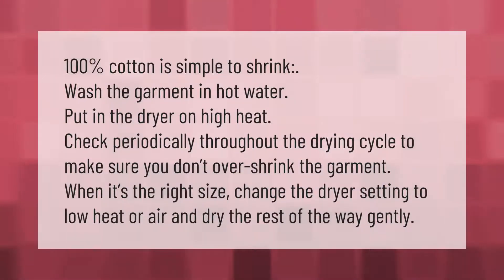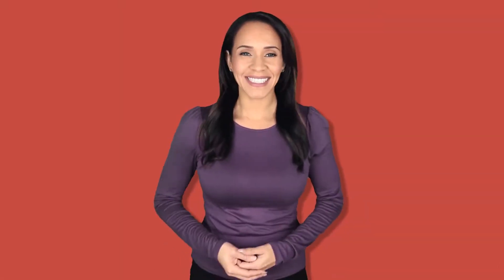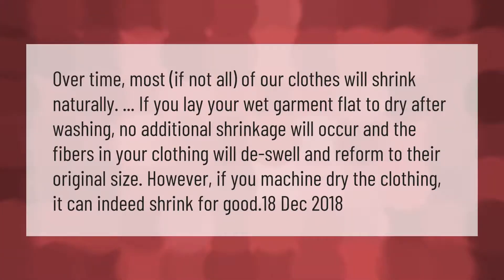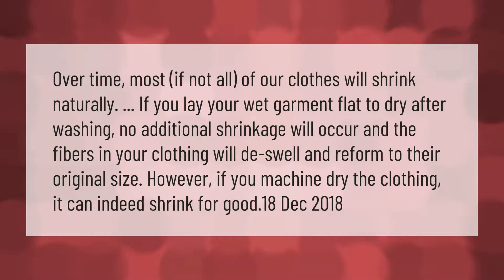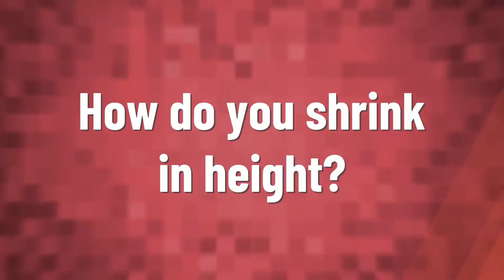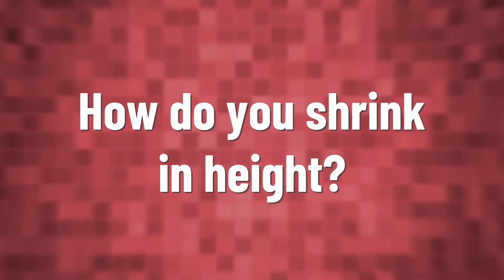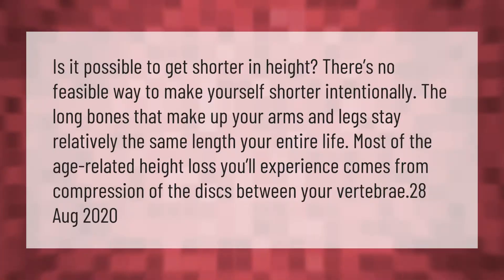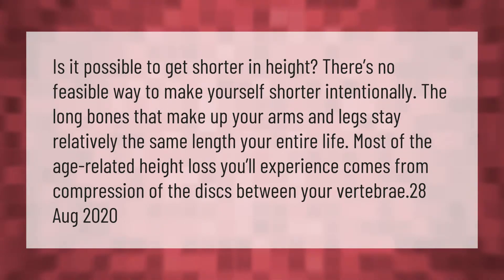How do you shrink clothes that are too big?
00:00 - How do you shrink clothes that are too big?
00:39 - Do clothes have to be wet to shrink in the dryer?
01:13 - How do you shrink in height?

Laura S. Harris (2021, February 22.) How do you shrink clothes that are too big?
    AskAbout.video/articles/How-do-you-shrink-clothes-that-are-too-big-224004